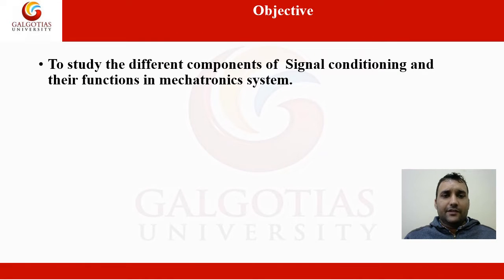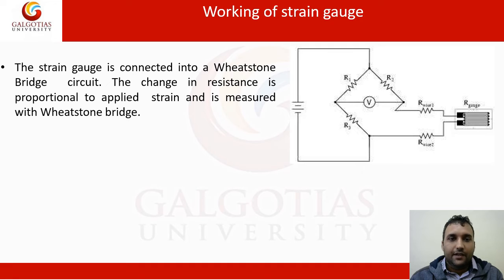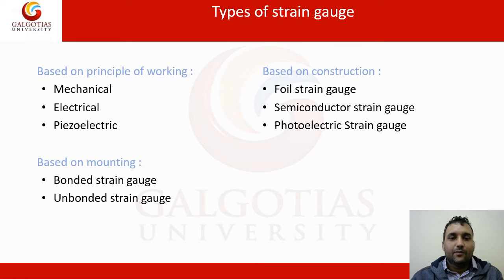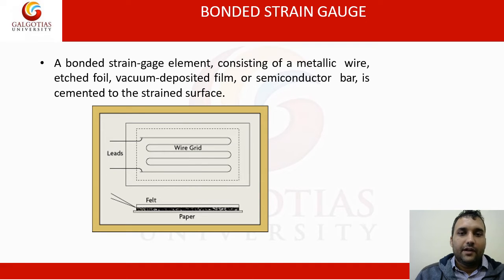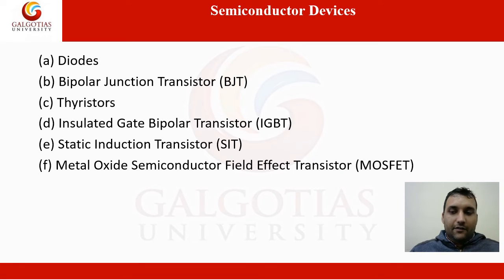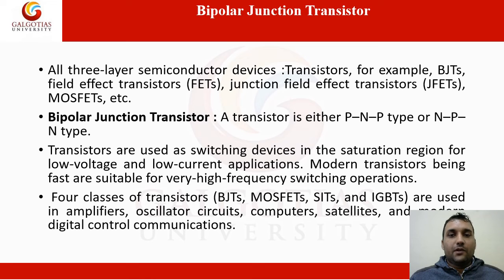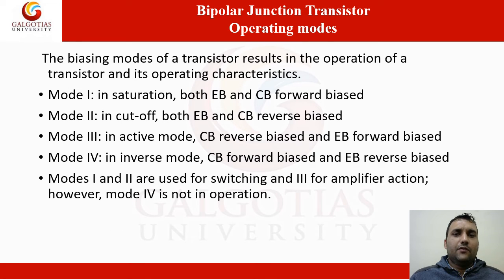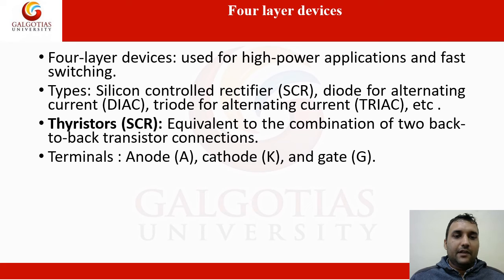BTME3009, CAM and Automation: Introduction to Signal Conditioning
Signal Conditioning